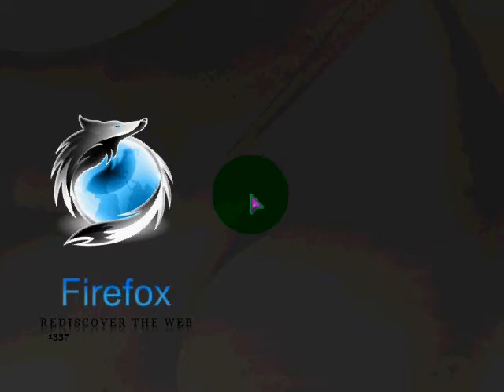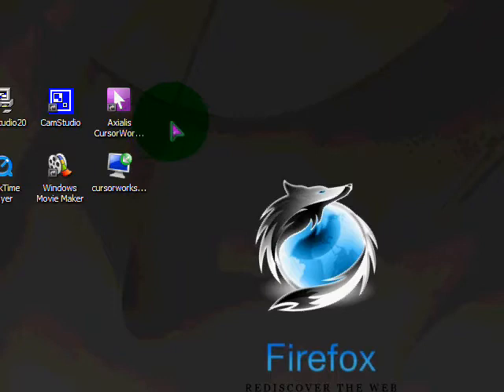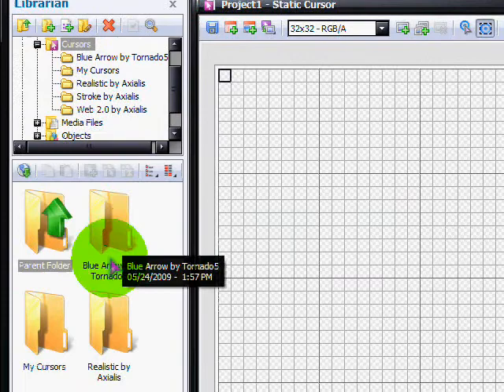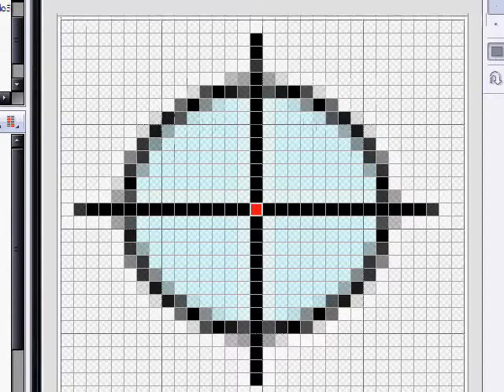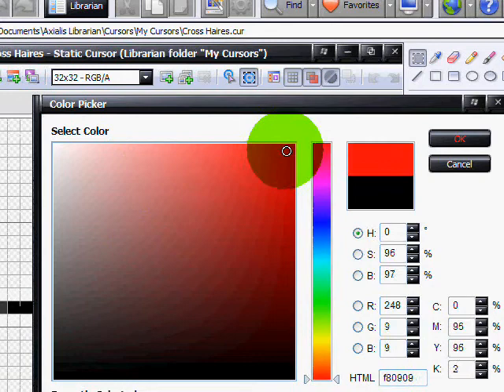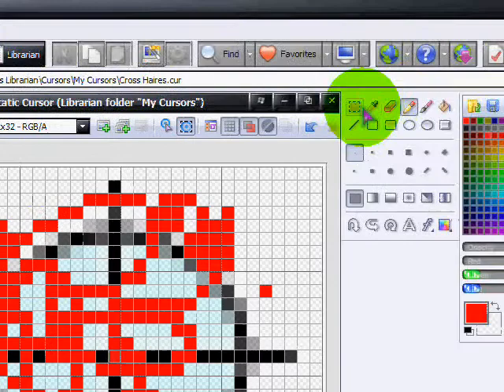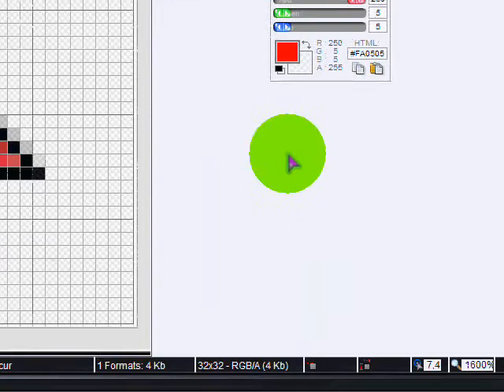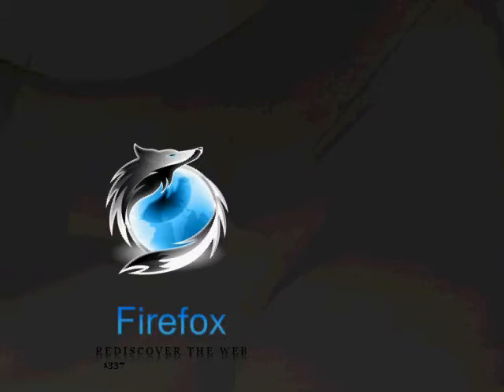Cursor Studio Axialis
Hey this is a video that I made Because people have been asking me where I downloaded my cursor at.